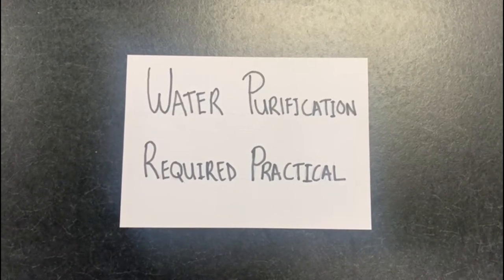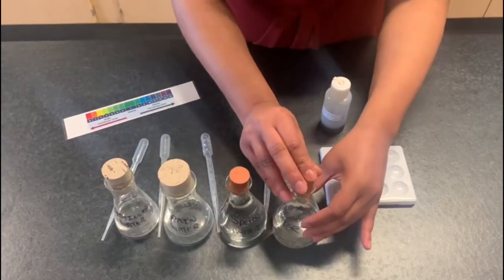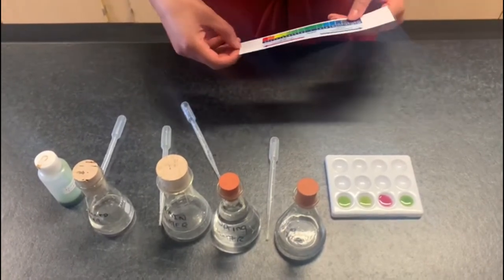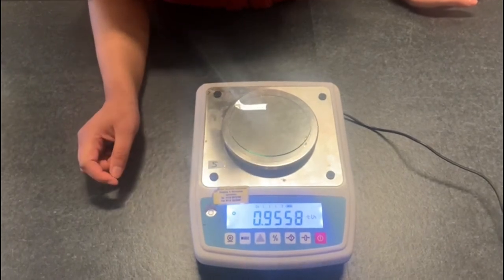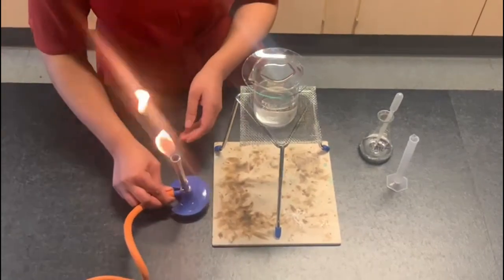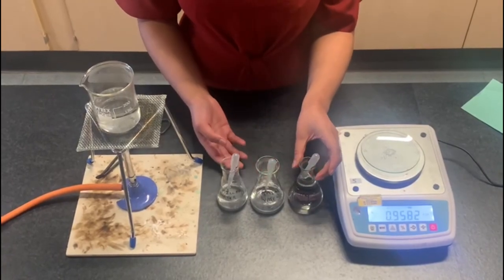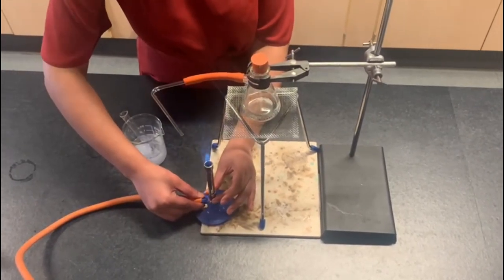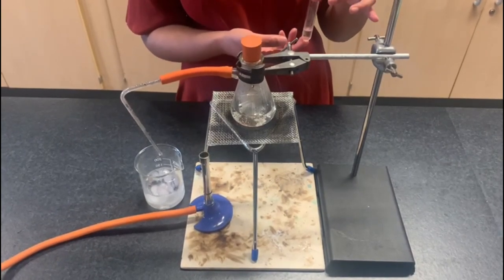Water Purification RP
In this video, we look at how water can be made Potable.